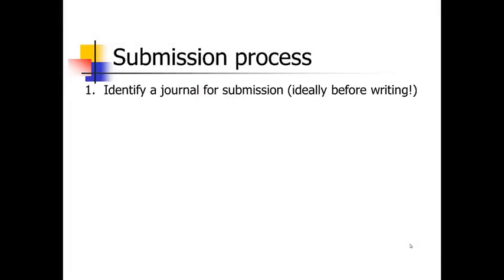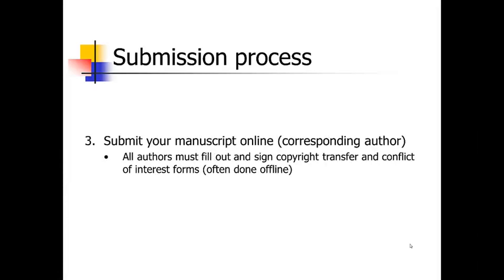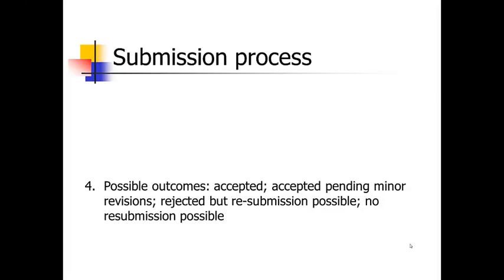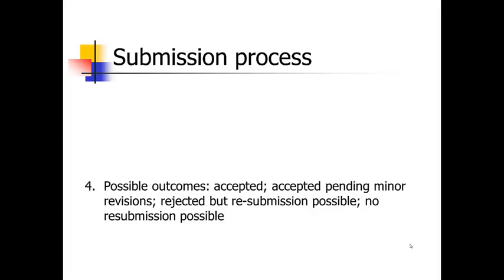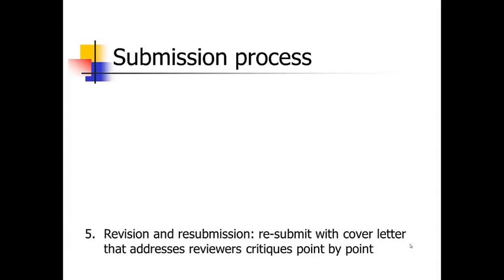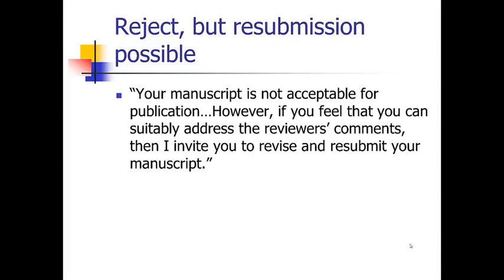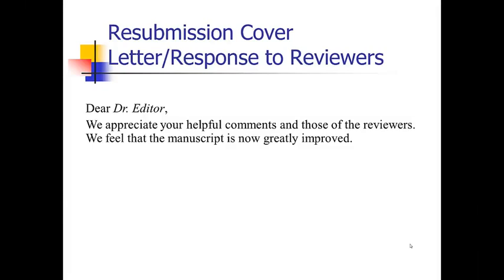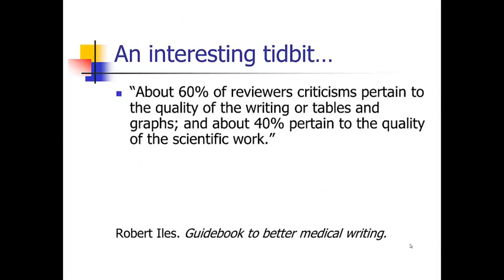6 3 6 3 The Submission Process 1748